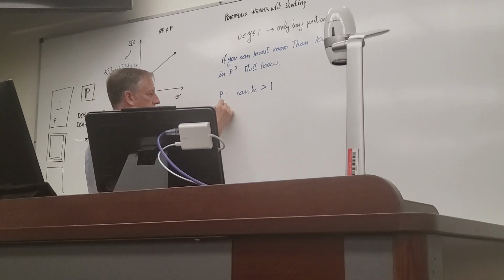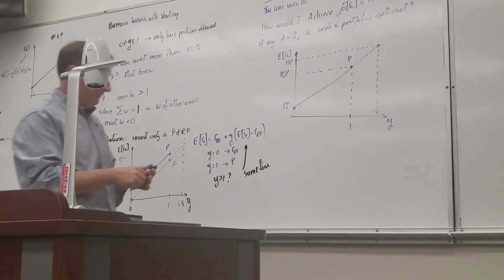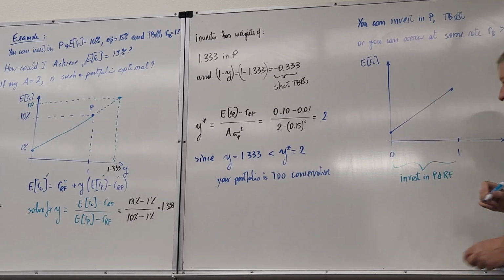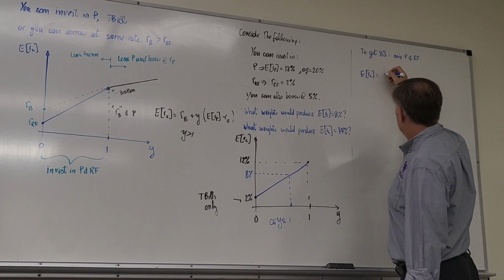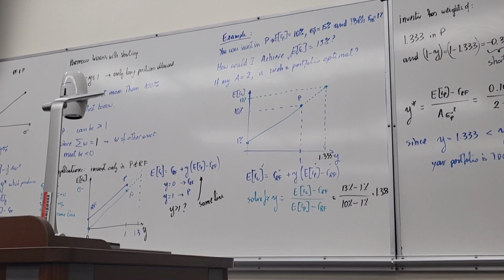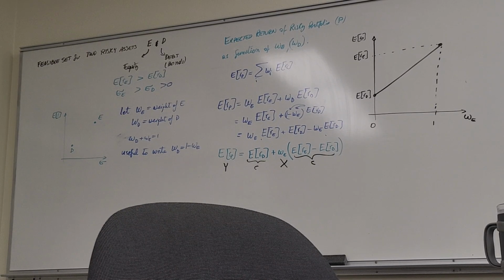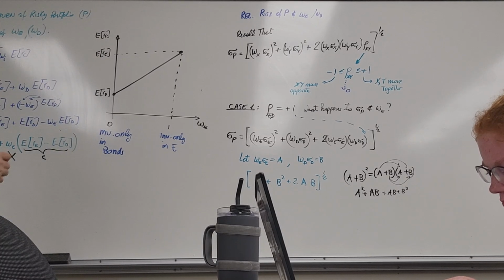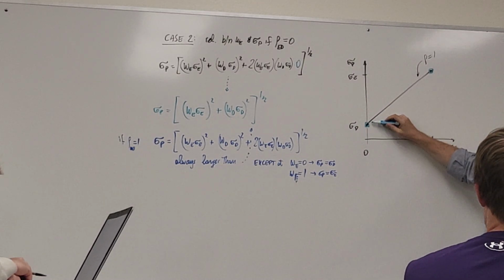portfolio and security analysis 9-23-24